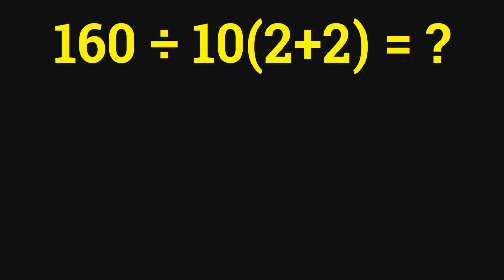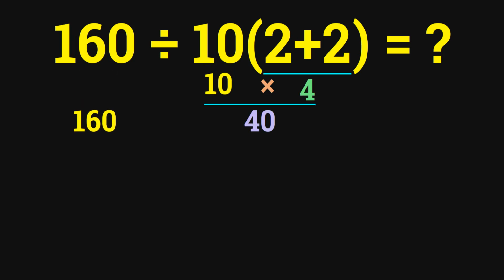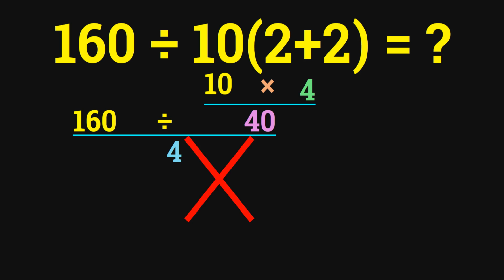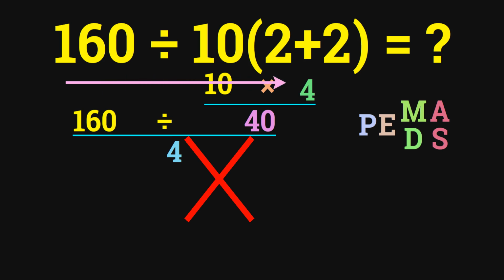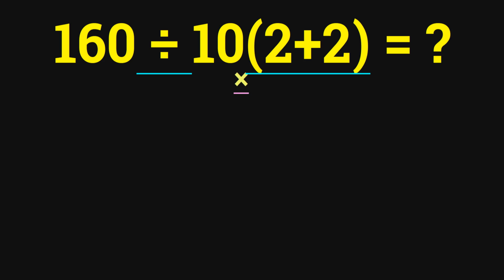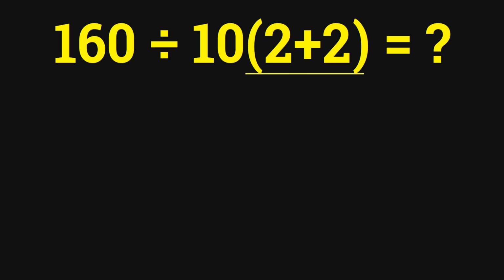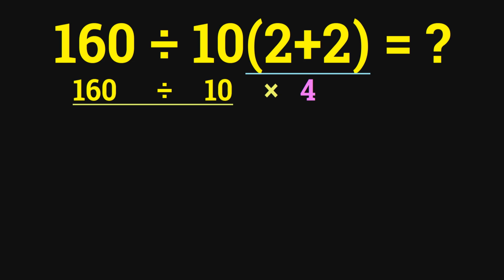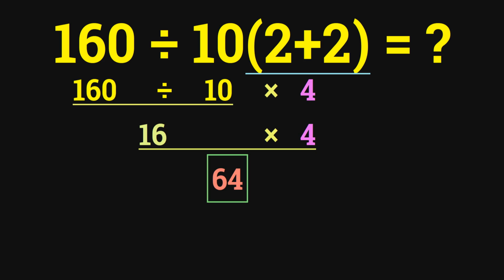Are You In The Top 1% Of Thinkers 160÷10(2+2) = ?